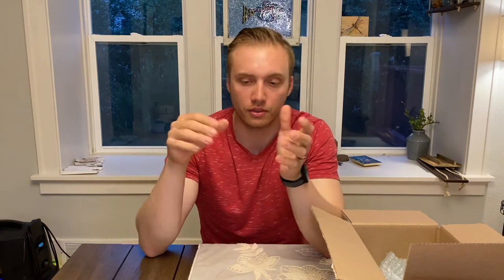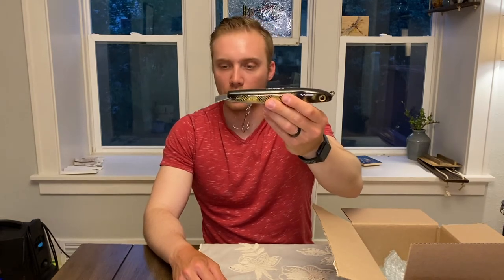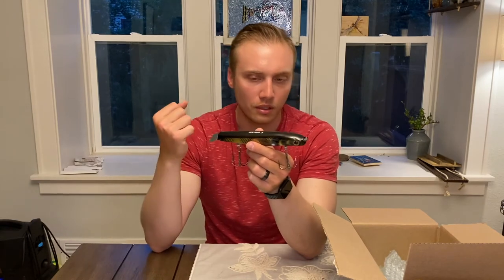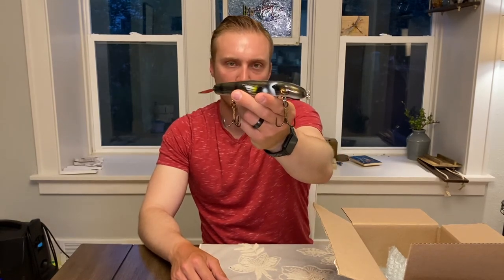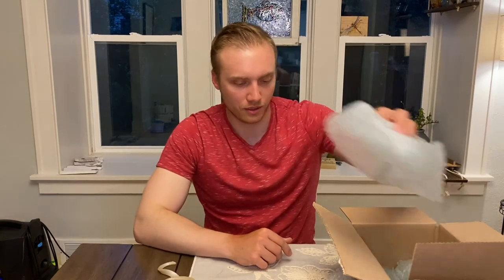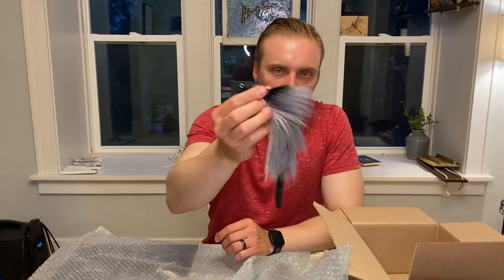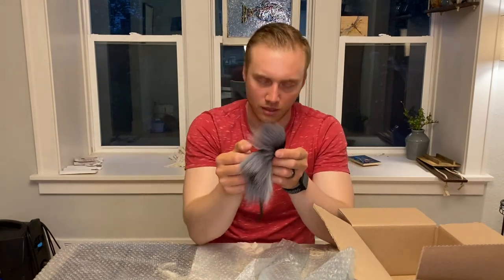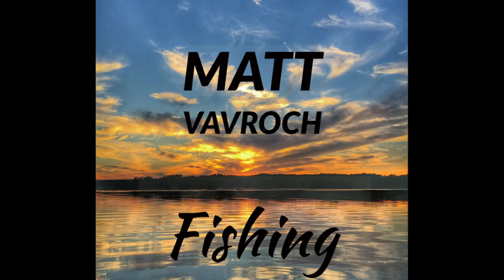MUSKY MAIL: LURE UNBOXING Baby Beaver, B52, Harvey and Others!!!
Jake was kind enough to send me some more cool stuff! Check it out lots of cool lures and impressions of them, hopefully these will catch fish!